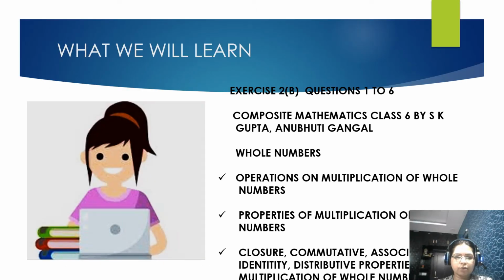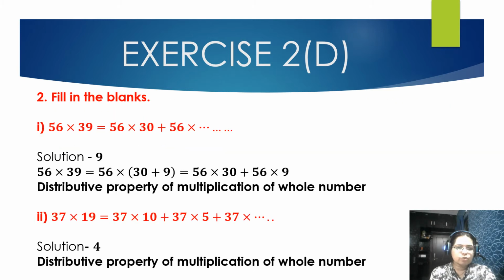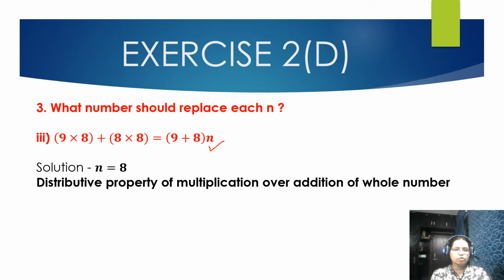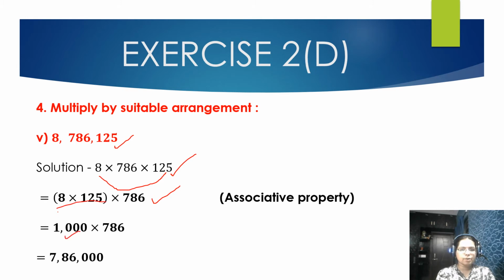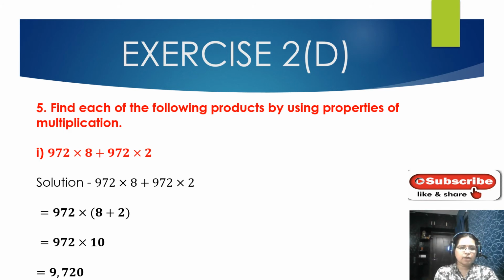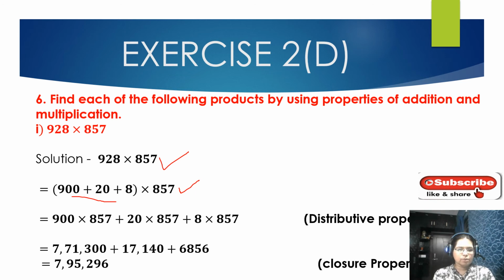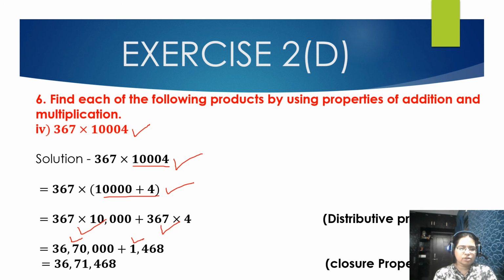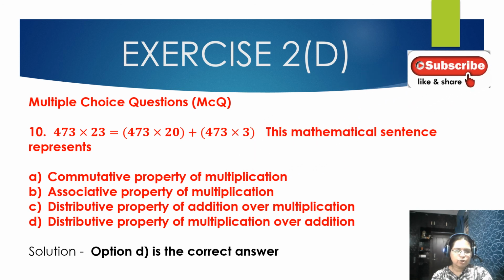COMPOSITE MATHEMATICS CLASS 6 SOLUTIONS WHOLE NUMBERS EX 2(D)| MATHSGRADE | MAMTA MUND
COMPOSITE MATHEMATICS CLASS 6 SOLUTIONS | WHOLE NUMBERS | EX 2(D)| MATHS GRADE | MAMTA MUND
please JOIN my FB Group
I AM SOLVING QUESTIONS FROM THE COMPOSITE MATHEMATICS TEXTBOOK CLASS 6 BY S K GUPTA AND ANUBHUTI GANGEL CHAPTER 2 WHOLE NUMBERS EXERCISE 2(D) QUESTIONS 1 TO 10
HERE, I AM EXPLAINING AND SOLVING ON TOPICS  WHOLE NUMBERS, MULTIPLICATION OF WHOLE NUMBERS, AND PROPERTIES OF MULTIPLICATION OF WHOLE NUMBERS.

timestamp:-
00:00- what we will learn
01:15- question 1(i)- 1(vii)
06:48- question 2(i) - 2(iii)
10:13- question 3(i)- 3(iii)
13:15- question 4(i)- 4(ix)
25:35- question 5(i)- 5(ix)
31:18- question 6(i)- 6(iv)
39:01- question 7
39:51-question 8
42:21- question 9
43:12- question 10
45:10- subscribe to my channel